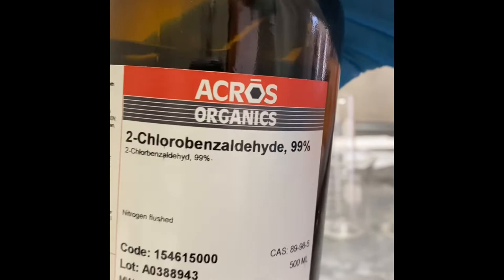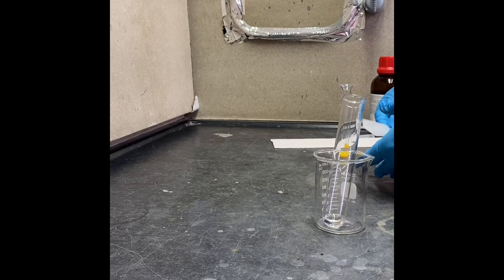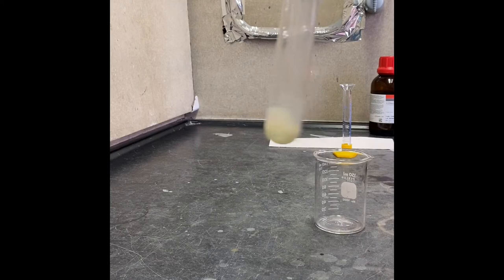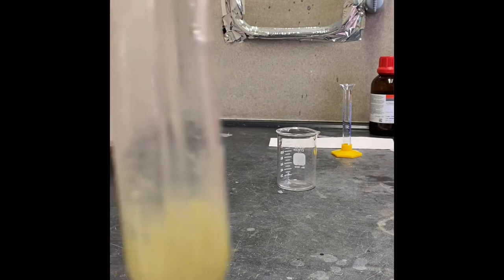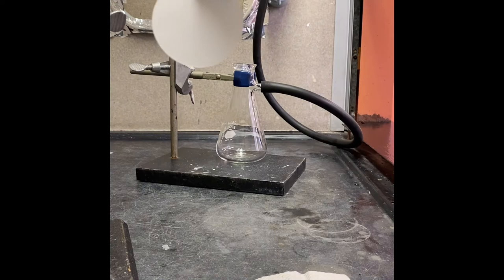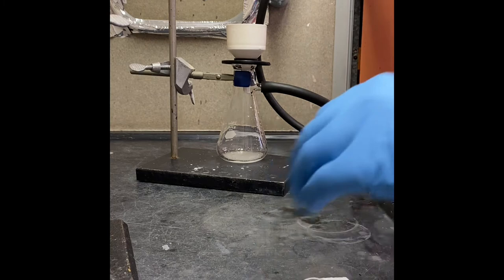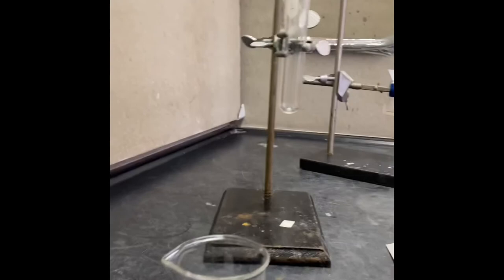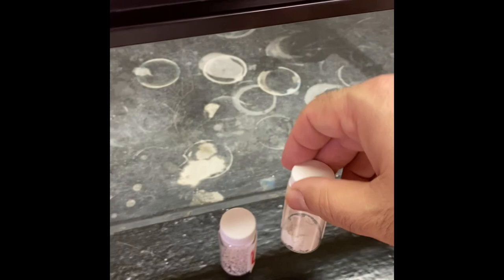Cannizaro Reaction of 2-Chlorobenzaldehyde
2-Chlorobenzaldehyde
2-Chlorobenzoic acid
2-Chlorobenzyl alcohol